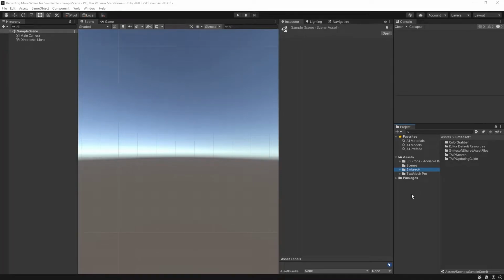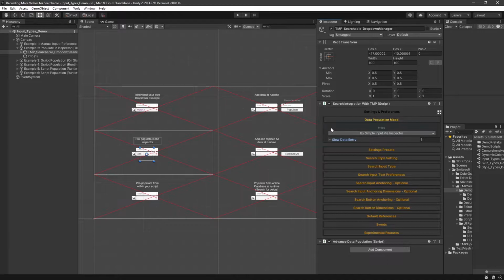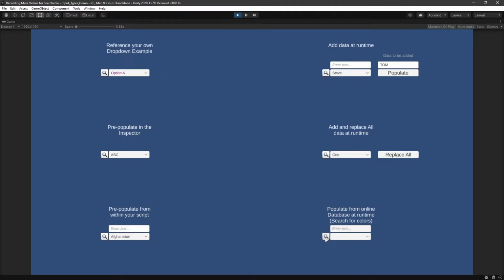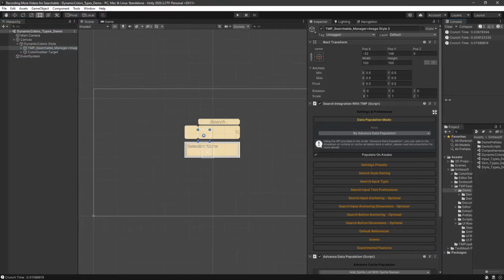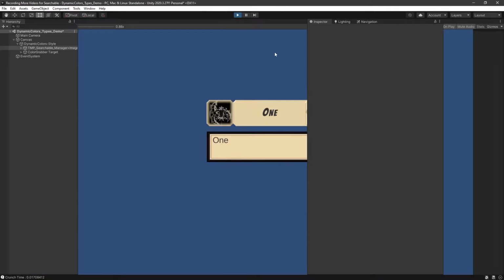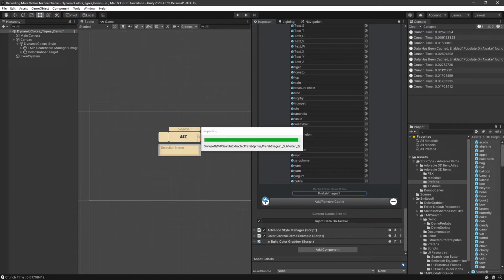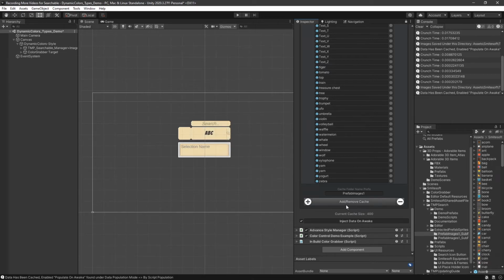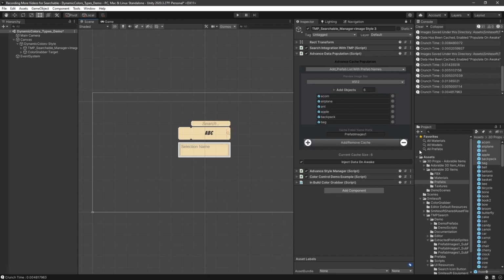Autocomplete Pro (Data Population Guide)